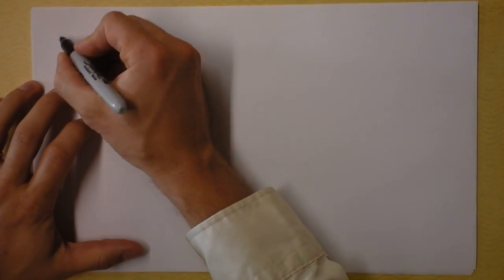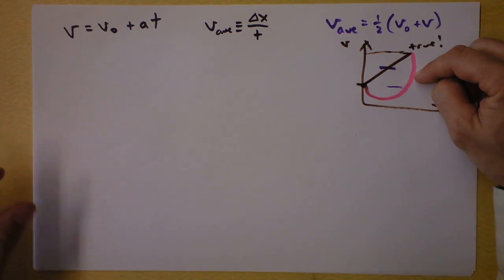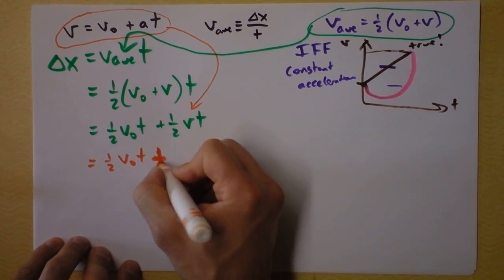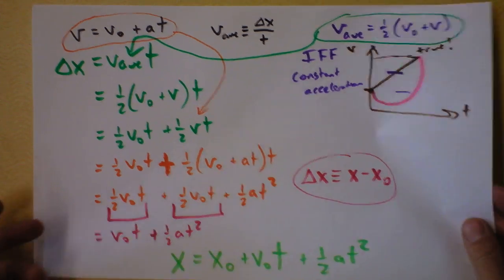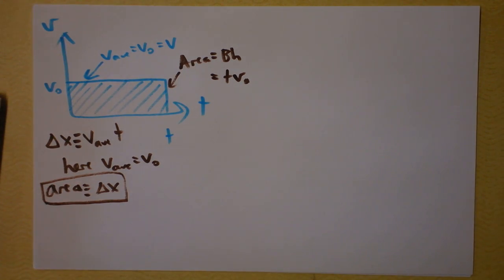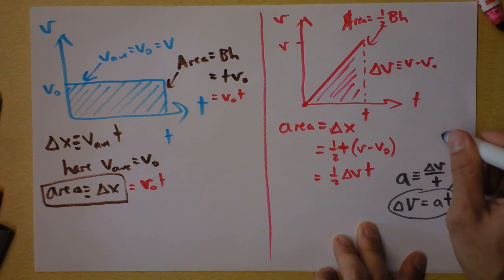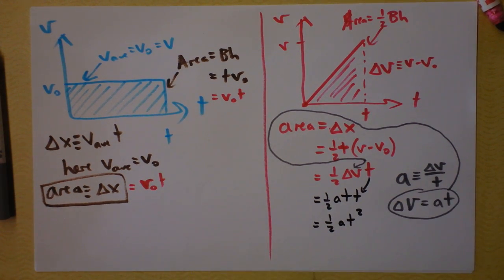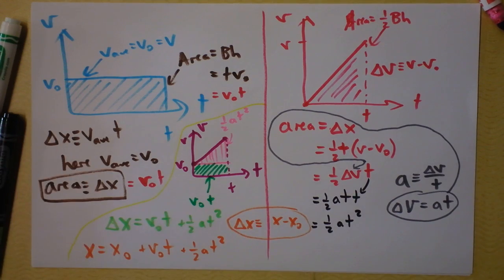Derivation of Kinematic Equation from Algebra and Geometry | Doc Physics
Let's be honest.  Calculus is the best way to understand what this position-as-a-function-of-time equation is all about.  But there are two other simple ways to derive THE CLASSIC.